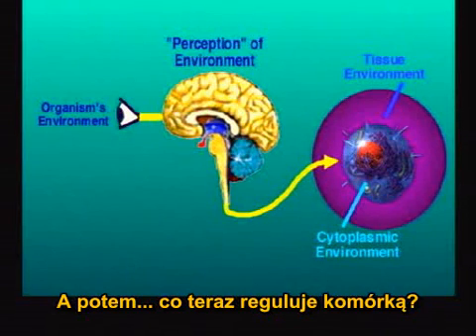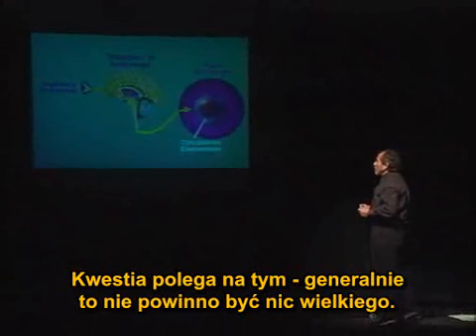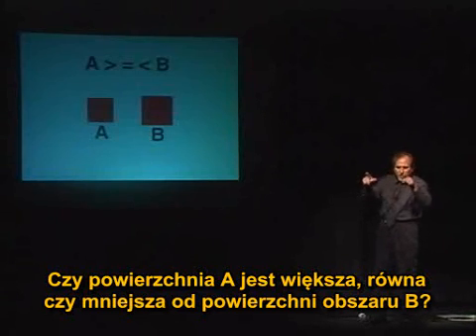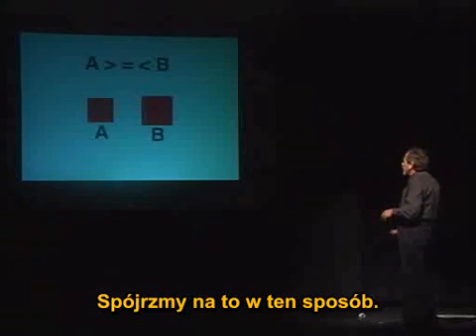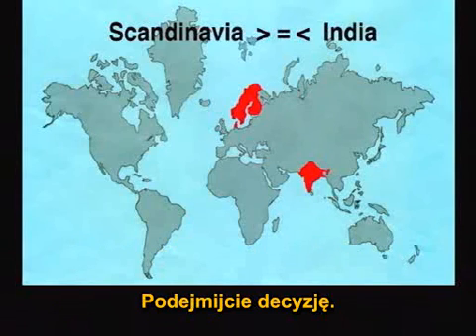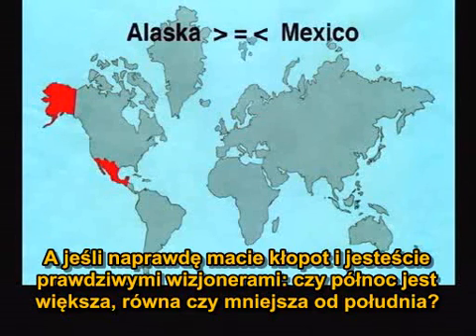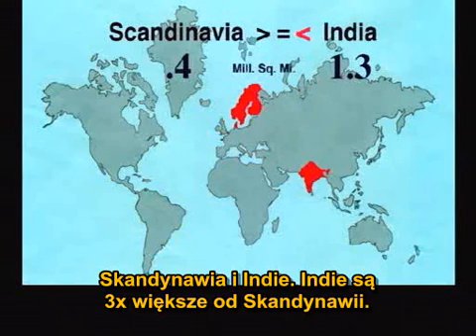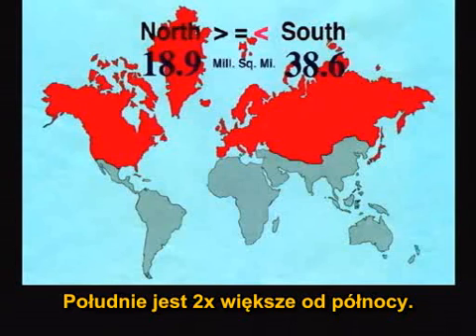Bruce Lipton - The New Biology - Where Mind and Matter Meet 6/15 (napisy PL)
Dzięki ostatnim postępom Bruce'a Liptona w biologii komórkowej nauka obwieszcza ważny ewolucyjny punkt zwrotny. Przez prawie pięćdziesiąt lat utrzymywaliśmy się w iluzji, że nasze zdrowie i przeznaczenie były zaprogramowane w naszych genach - koncepcja ta odnosi się do determinizmu genetycznego. Podczas gdy masowej świadomości obecnie wpajany jest pogląd, że charakter czyjegoś życia jest ustalany genetycznie, radykalnie nowe rozumowanie rozwija się na wiodącej krawędzi nauki. Biolodzy komórkowi rozpoznają teraz, że otoczenie, zewnętrzny wszechświat i nasza wewnętrzna fizjologia i co najważniejsze, nasza percepcja otoczenia, bezpośrednio kontroluje aktywność naszych genów. Ten film dokonuje szerokiego przeglądu mechanizmów cząsteczkowych, którymi świadomość otoczenia wpływa na genetyczny przepis i prowadzi ewolucję organizmu.